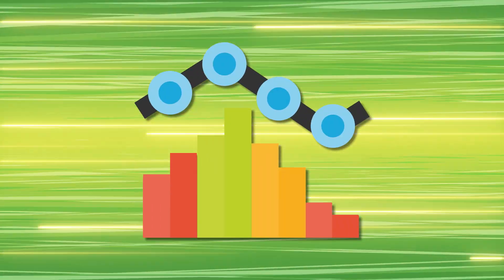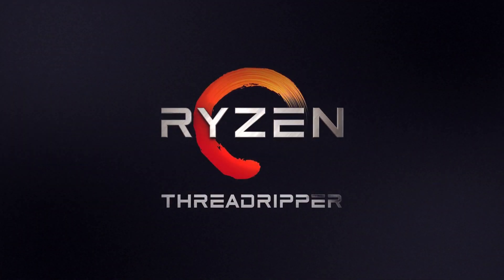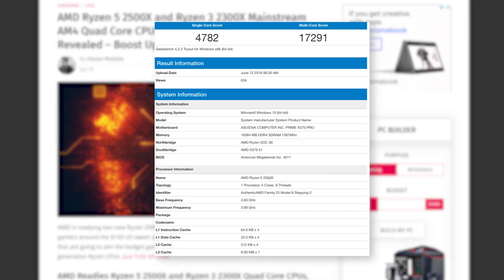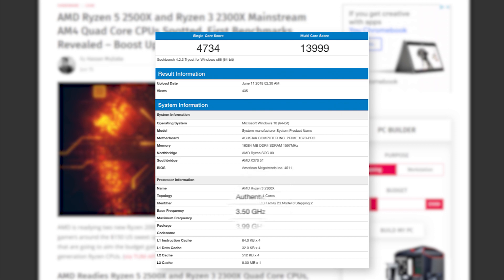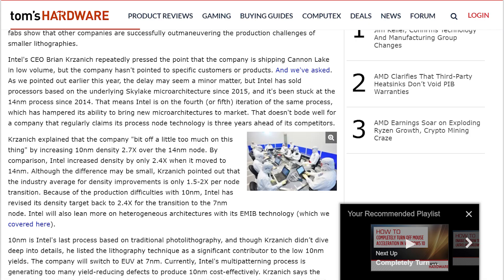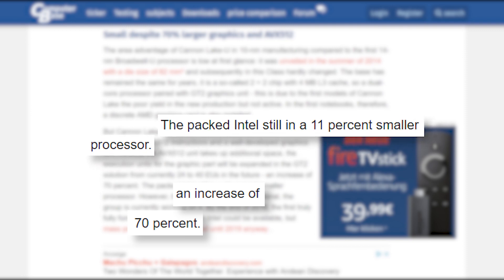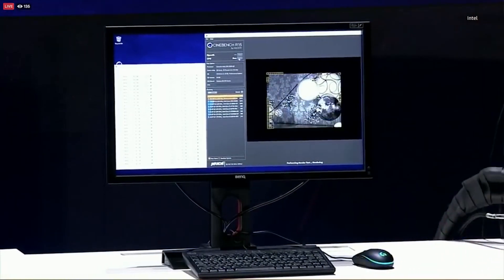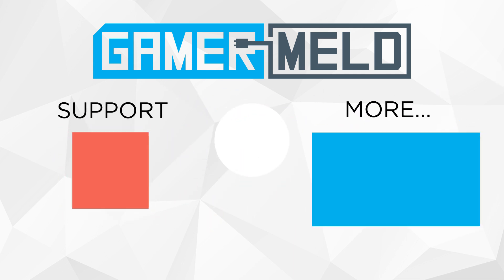Intel’s 10nm Is 2.7x Dense As 14nm, Ryzen 2500X & 2300X Benchmarks!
Ryzen 5 2500X & Ryzen 3 2300X benchmarks, Intel's 10nm Chip and Cascade Lake X!